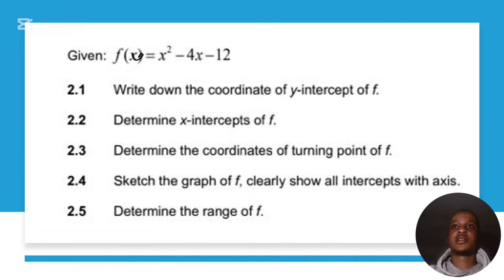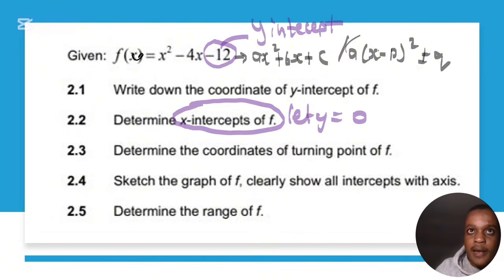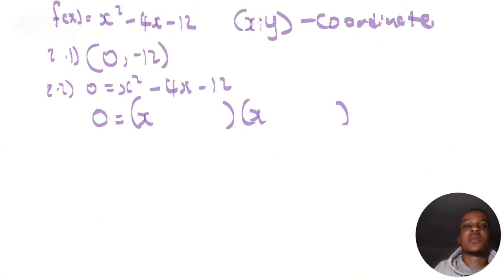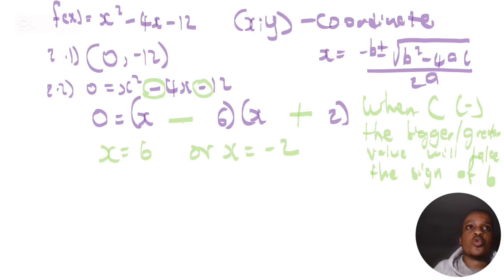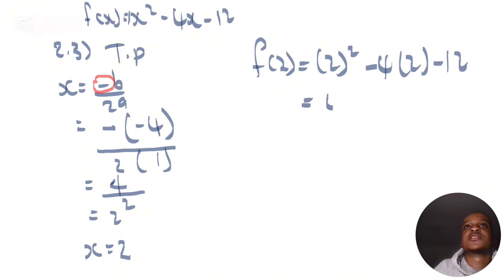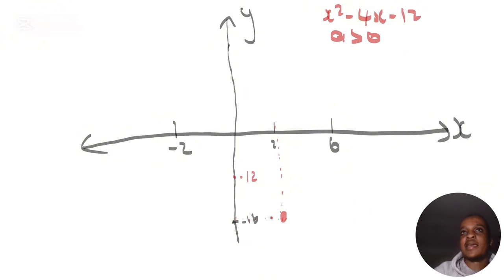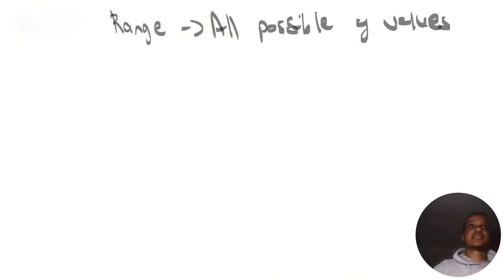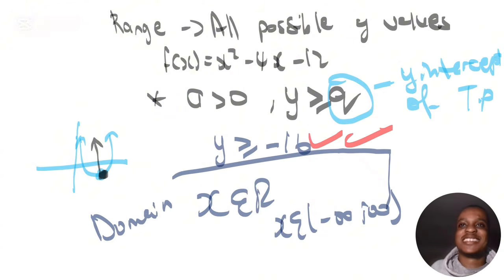QUADRATIC FUNCTIONS QUESTION | Part3 of functions chapter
In this lesson, we move from understanding the **shape of a parabola** to tackling important **exam-style questions**.

We focus on how to determine and use:

* **Y-intercepts**
* **X-intercepts / roots**
* **Turning points**
* **Sketching parabolas**
* How these concepts are commonly **asked in Grade 11 & 12 exams**

🎯 The goal is to understand **how to approach the questions**, not just memorise formulas.